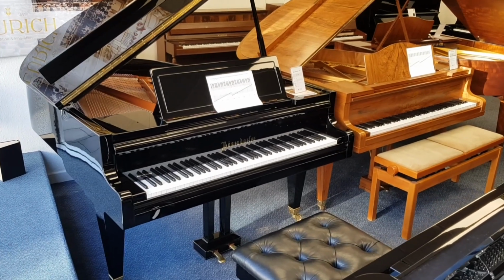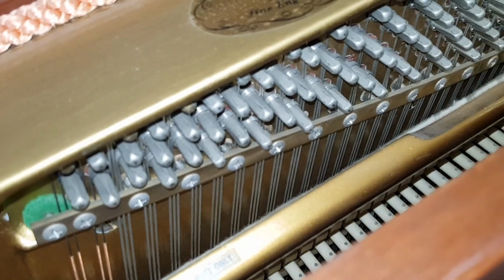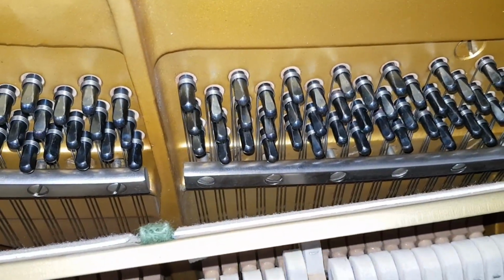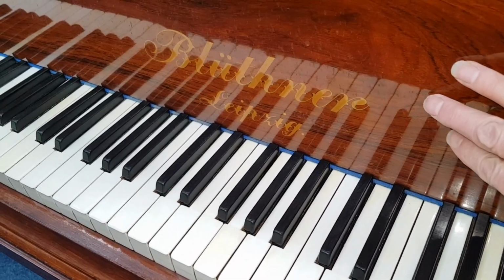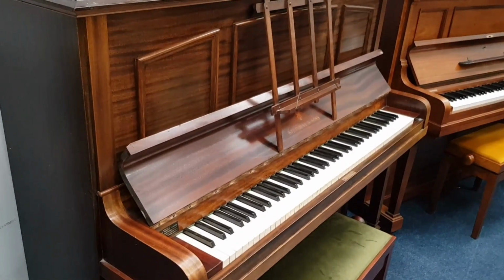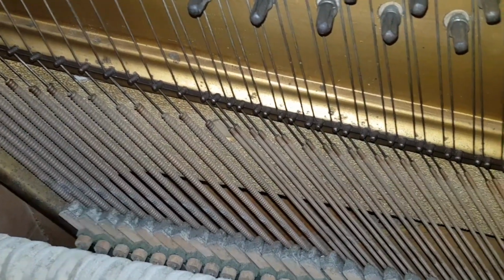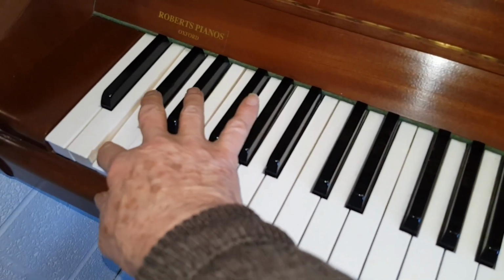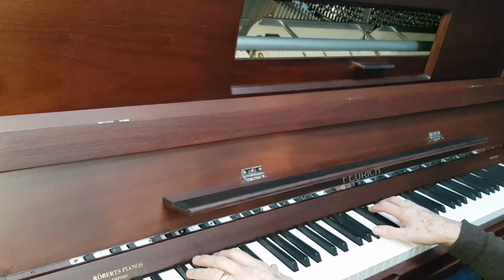Use the links below to jump to a specific piano:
We normally try to make an individual video of all our pianos, but have got a bit behind. In this video is of all our pianos except three grands that are located in church buildings in Oxford, and any pianos that have come in since the video was made.
Many comparisons of pianos can also be found on our video channel "Roberts Pianos"

Here is where they appear on the video:
Bosendorfer 170cm    23410 c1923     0:00  another video also available
Bluthner IV 151cm       117836 c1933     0:25  another video also available
Bluthner IV 151cm       119006 c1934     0:31
Bechstein B  200cm      97247 c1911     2:12  another video also available
Ibach II 183cm             127659  c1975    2:15  another video also available
Feurich 179cm             F22600  NEW      2:21   another video also available
Knight K10  112cm       71047    c1990   2:29
Knight K10  112cm    to follow  c1978?  3:56  Sorry, details to follow!
Welmar Regency            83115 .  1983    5:20  another video also available
Yamaha U1F 121cm 1105957 c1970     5:33  Please see videos on Feurich vs Yamaha
Feurich 122 chrome    F26194 . NEW     5:41   Please see videos on Feurich vs Yamaha
Feurich 133 brass        F27772   NEW    6:28    Please also see video channel "Roberts Pianos"
Feurich 133 chrome   F25662 .  NEW   7:30
Yamaha U1H                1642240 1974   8:26
Yamaha U1H                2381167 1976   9:01  This is a "rental only" piano and not for sale.
Yamaha U3H  131cm  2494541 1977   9:24
Yamaha U3H                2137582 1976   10:00
Yamaha U1M                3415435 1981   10:23
Yamaha U3H                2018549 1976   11:22
Yamaha U3H                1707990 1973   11:51
Petrof             126cm    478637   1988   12:07
Broadwood barless 229cm 47637 c1900 13:03  another video also available
Bluthner style VII 191cm 84153  c1911 14:07
Bluthner style VIII 191cm 40232 c1894 15:36
Welmar grand 150cm      19706  c1934  17:51
Feurich 123cm upright   V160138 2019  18:30
Steinway upright 133cm 154396  c1911 19:30
Seiler upright 135cm          37905 . c1906 21:37
Gerhard Adam 130cm R&D 34779 c1925 23:12
Richard Lipp 130cm             16457 c1893 24:30
Welmar model C 120cm       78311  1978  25:19
Welmar model C 120cm       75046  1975
Knight K10 110cm                 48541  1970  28:11 RENTAL ONLY
Knight K10 110cm                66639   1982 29:12
Knight K10 110cm                 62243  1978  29:32
Fazer 108cm                         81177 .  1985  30:14
Kemble 107cm (131 wide) 163655  c1974 30:41